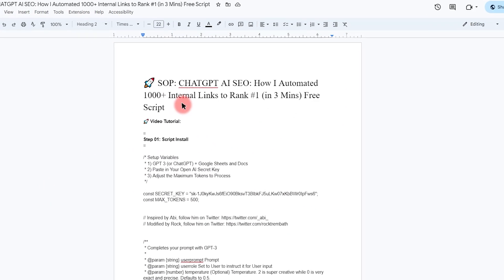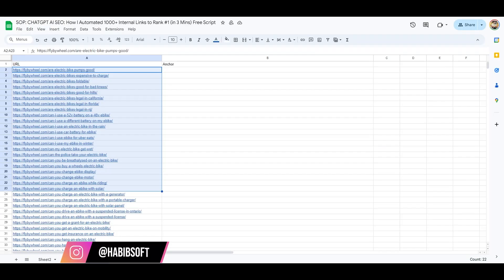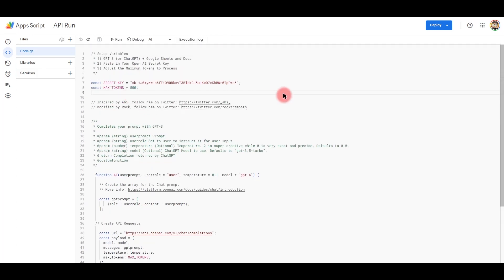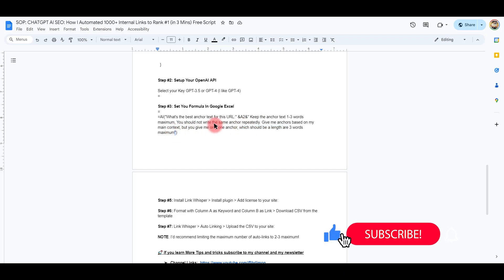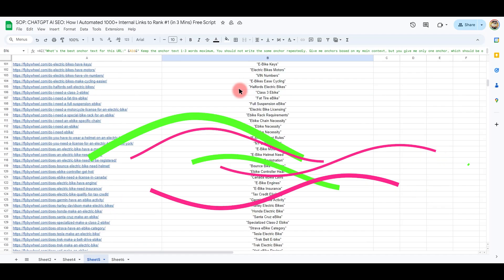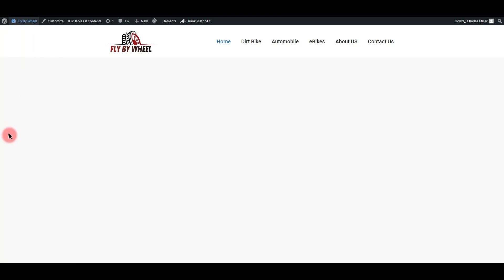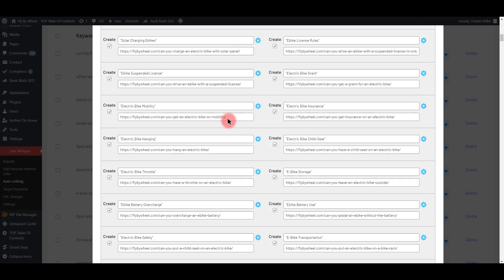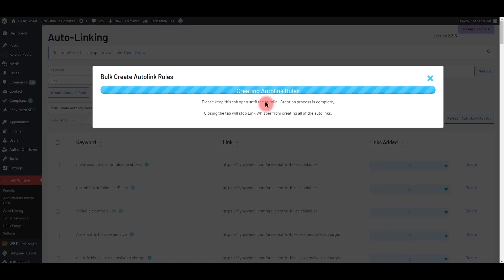😮🔥 CHATGPT AI SEO: How I Automated 1000+ Internal Links to Rank #1 in 3 Mins (Free Script)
Dive into the transformative world of SEO with our groundbreaking video that unveils the secret to automating over 1000 internal links, catapulting your website to the number 1 spot on search engines in just 3 minutes!

Say goodbye to tedious manual work and hello to efficiency with our exclusive, free ChatGPT script. Whether you're an SEO beginner or a seasoned pro, this tutorial is packed with insights, step-by-step guides, and pro tips to supercharge your website's ranking.

Don't miss out on this opportunity to leverage the power of AI for your SEO strategy. Watch now and start dominating search engine results today!

💥 Here are the videos if you don't see them: 💥

💥 Best Blogging Resources I Personally Recommend 💥

There is no guarantee that you will make any money by following the advice in this video. Your results will vary depending on your effort and other factors. This video is for entertainment and education purposes only and no guarantees are made. This is not financial or business advice.

Cheers
Habibur Rahman